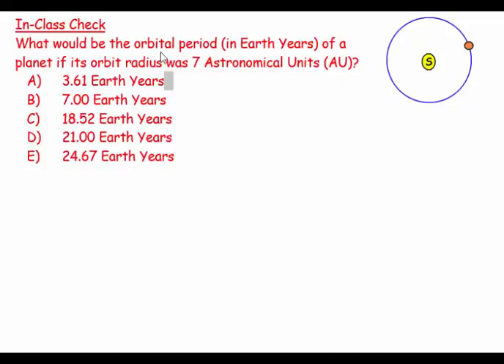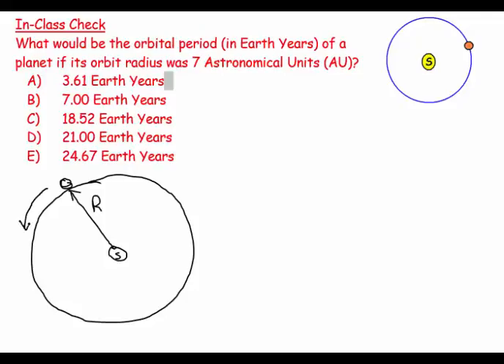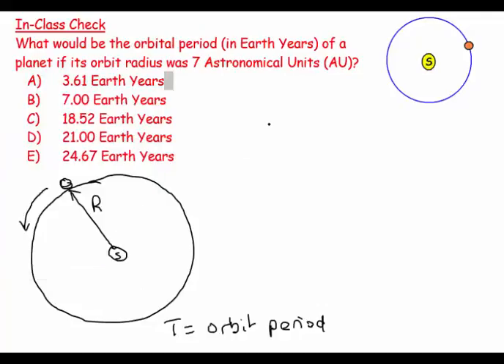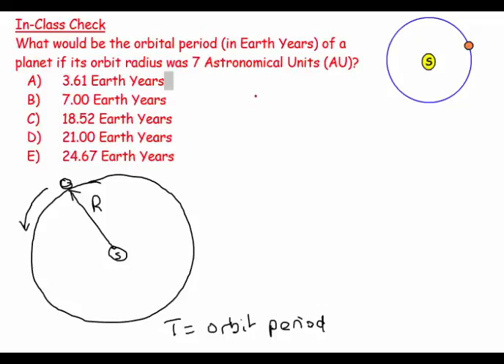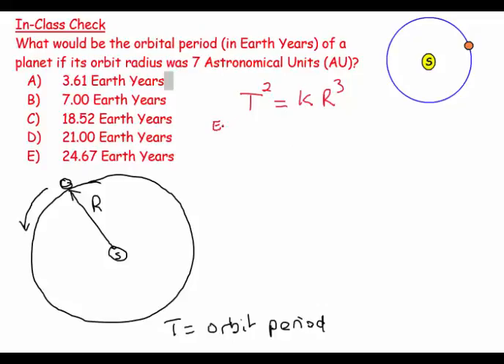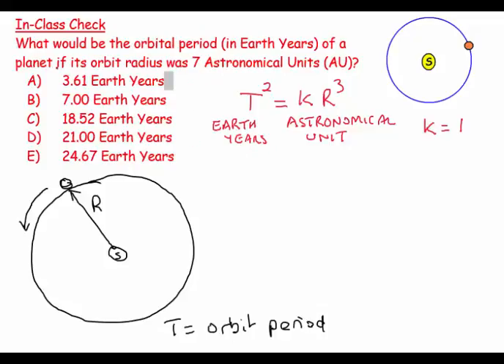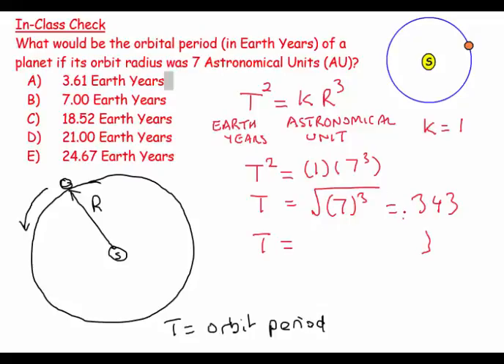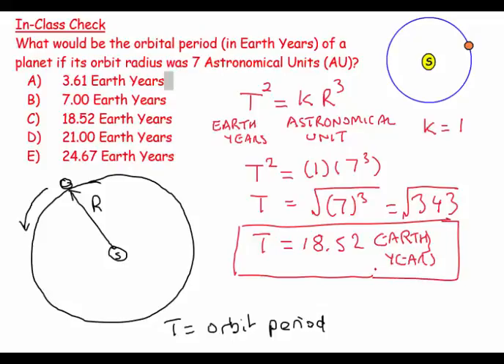13) Kepler's Laws 1 0 numerical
Find the period of an planet that is 7AU from the Sun.